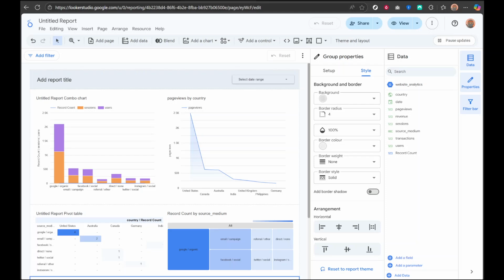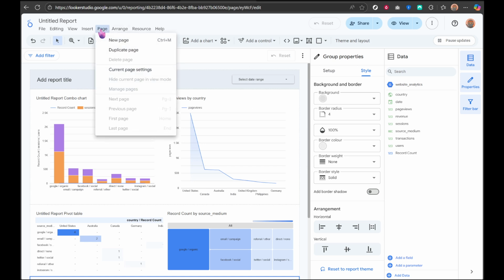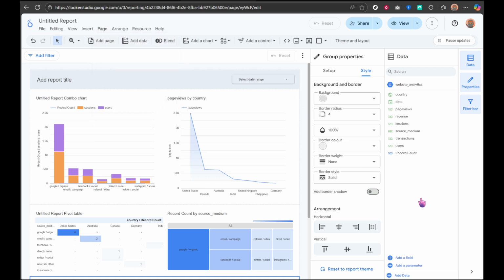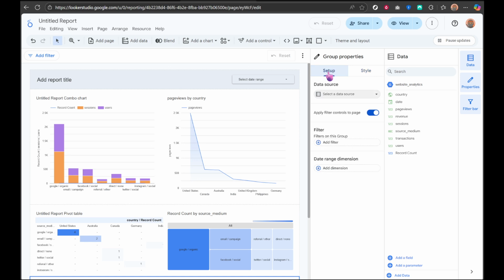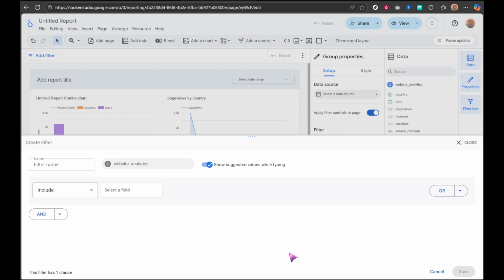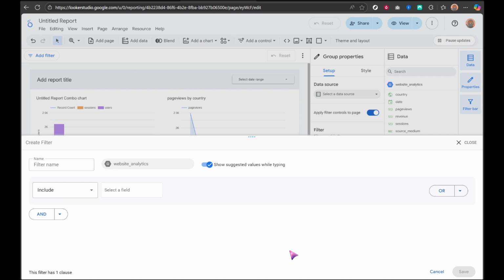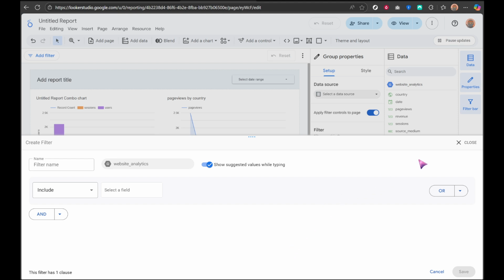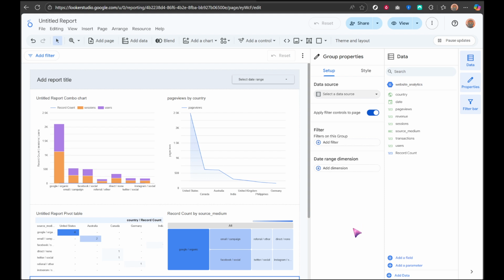How To Add Page Filters In Looker Studio Reports 2025 Step by Step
Add page-level filters to control what data displays per page. 📄